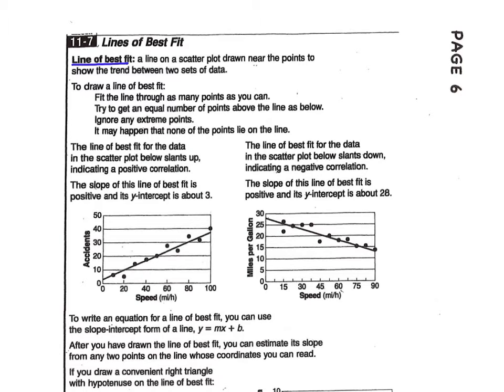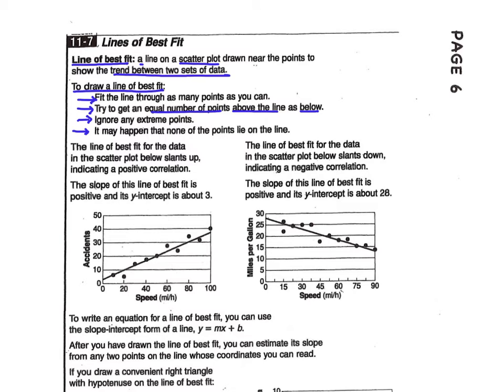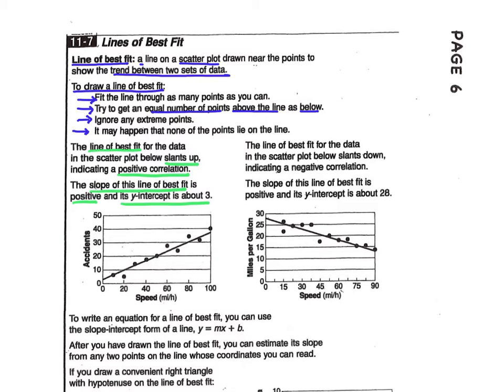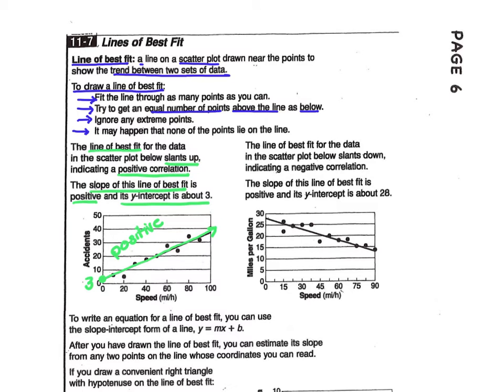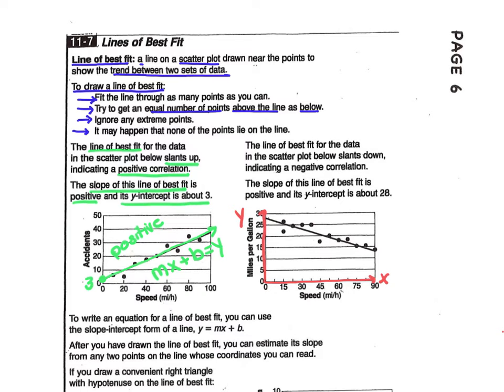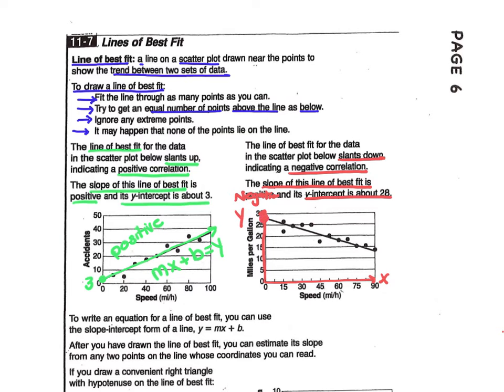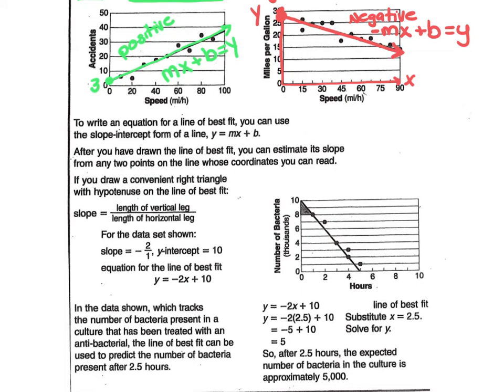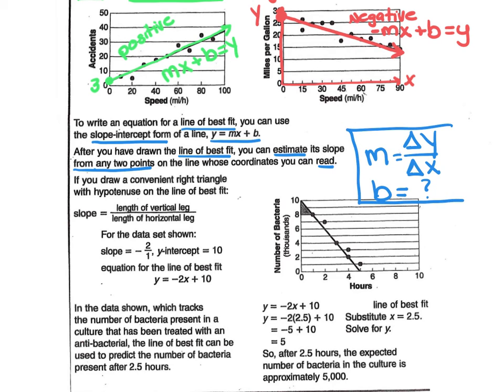PAGE 6 - Accel Pkt #5 - M8